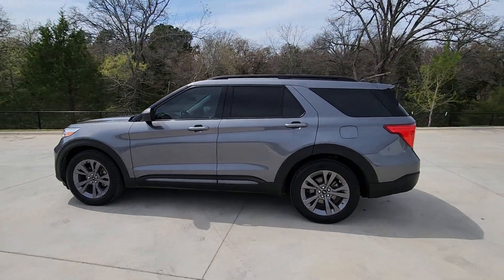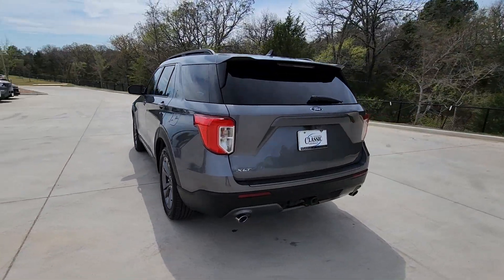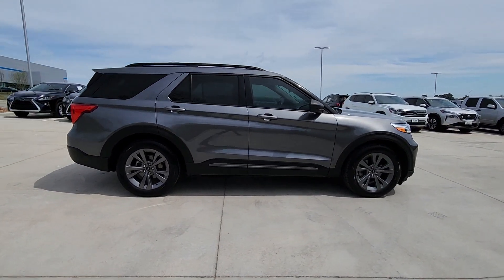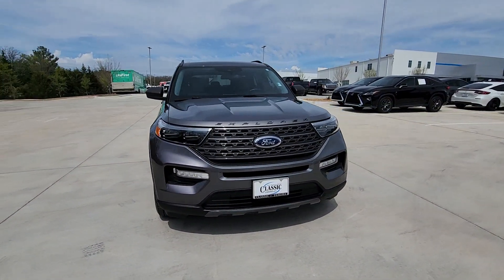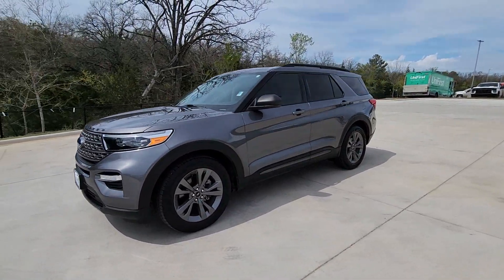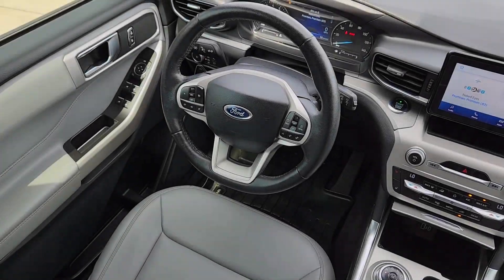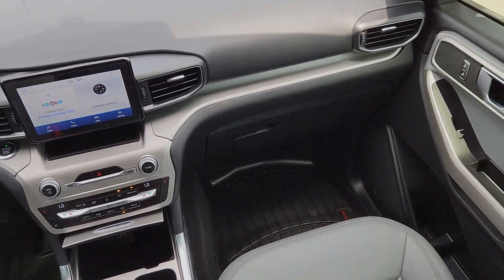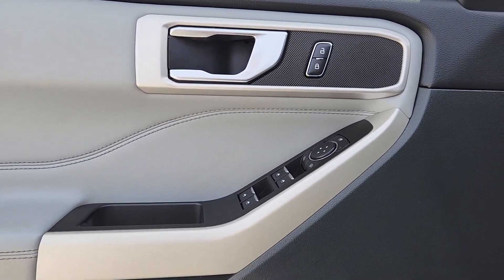2021 Ford Explorer Frisco, Prosper, Celina, Sherman, Plano B31652C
Gray Used 2021 Ford Explorer XLT available in Denison, Texas at Classic Chevrolet Cadillac of Denison. Servicing the Frisco, Prosper, Celina, Sherman, Plano TX area.

Our rugged One Owner Clean Carfax 2021 Ford Explorer XLT is primed for modern exploration and stands proud in Carbonized Gray. Powered by a TurboCharged 2.3 Liter EcoBoost 4 Cylinder generating 300hp matched with a 10 Speed SelectShift Automatic transmission for easy passing and towing. This Rear Wheel Drive SUV commands the road with responsive handling and returns nearly 28mpg on the highway for long-distance family getaways. Our Explorer XLT gets your attention too with LED lighting chrome accents heated power mirrors a power liftgate and robust black roof rails.brbrWith room for six our XLT cabin is smartly equipped with heated cloth front seats second-row captains chairs a leather-wrapped steering wheel tri-zone automatic climate control and Intelligent Access with pushbutton ignition. Advanced technology is also at your fingertips with an 8-inch touchscreen Android Auto Apple CarPlay WiFi compatibility Bluetooth voice control and a six-speaker sound system.brbrTake flight with confidence thanks to Ford Co-Pilot360 technologies such as a backup camera automatic braking blind-spot monitoring lane-keeping assistance ABS advanced airbags and more. Your family will make the most of every experience in our Explorer! Save this Page and Call for Availability. We Know You Will Enjoy Your Classic Chevrolet Cadillac of Texoma Test Drive Towards Ownership!